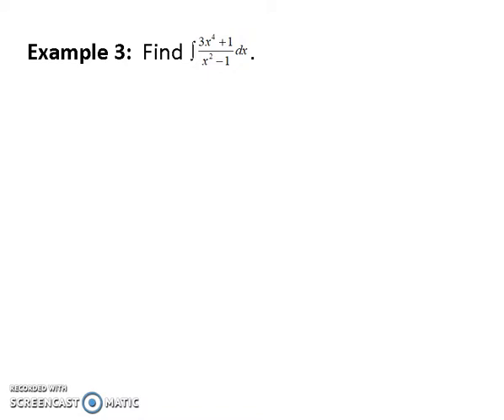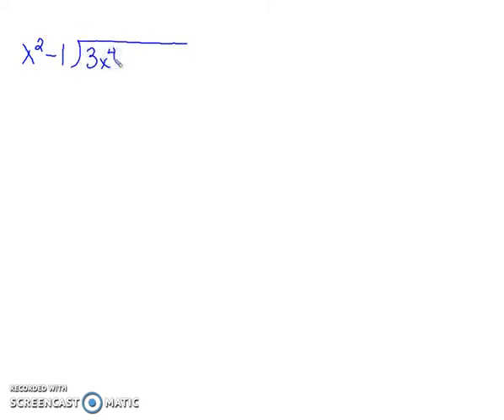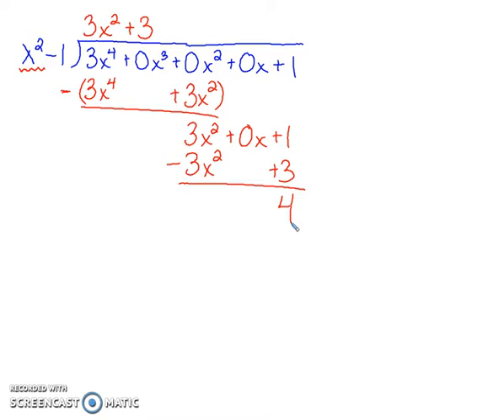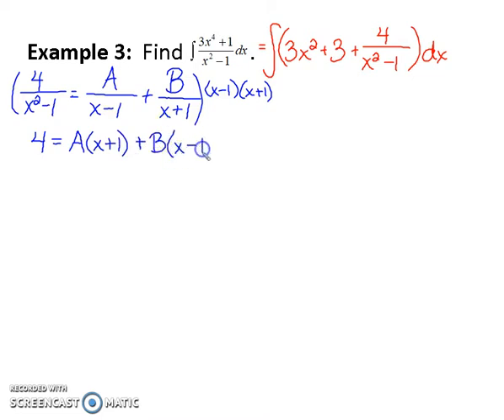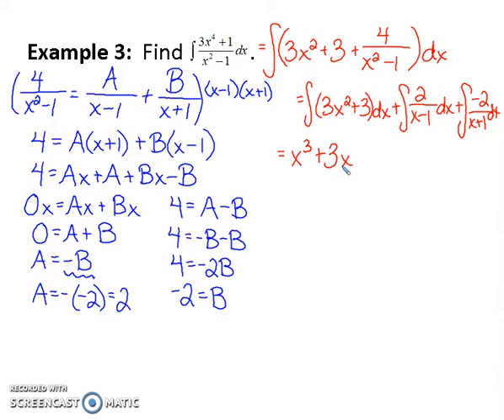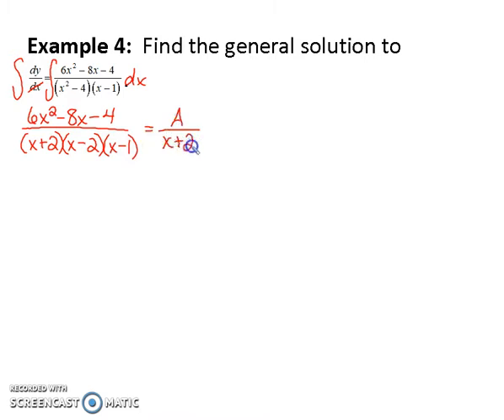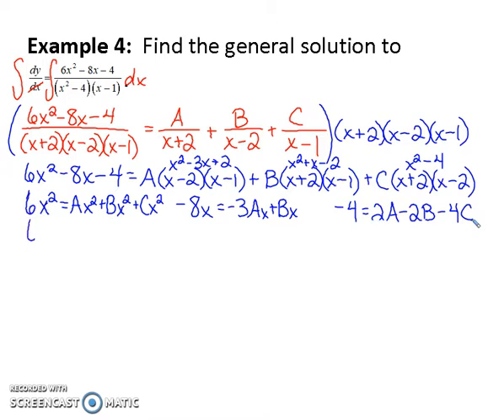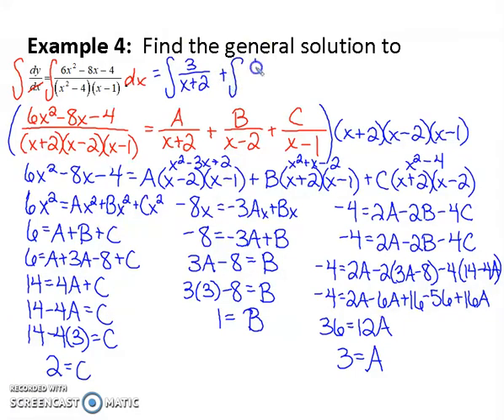Logistic Growth Video #2 (Sect 6.5)